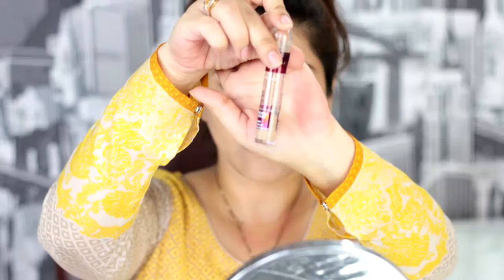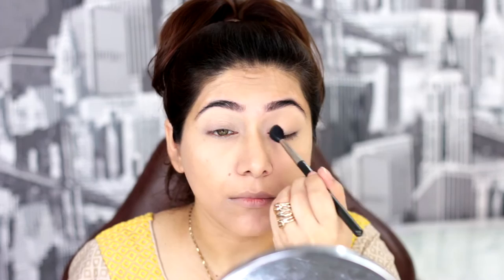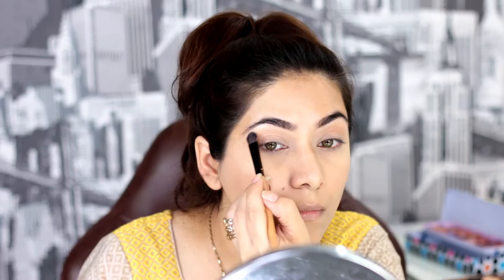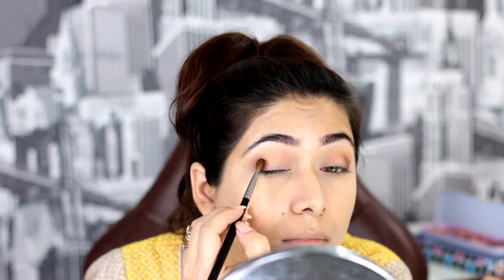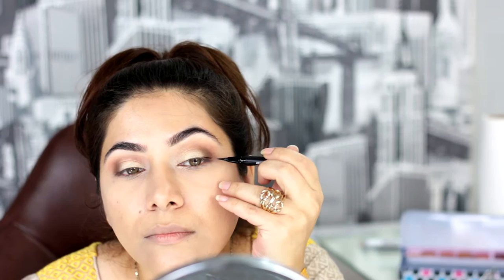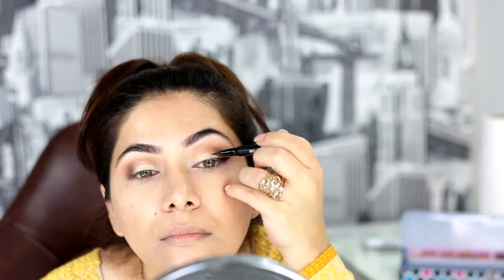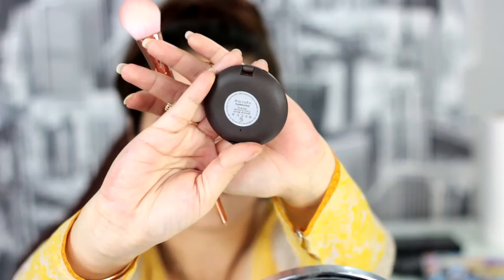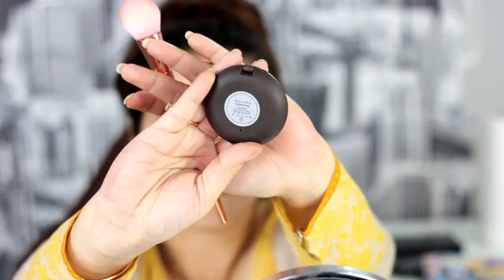Eid Makeup look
Products Used:
Eyes primed with MAC soft ocher
Eyes: Makeup geek: Beaches n cream, peach smoothie, Coco bear, Mocha, Magic Act and Mac Nylon
Mascara:Loreal Butterly
Lashes: House of Lashes: noir fairy
Face:
Nars All day luminous Foundation
Mabelline age rewind concealer
Kat Von D Contour Kit
Laura Mercier translusent Loose powder
Becca Cosmetics Blush in Damselfly
Becca Cosmetics Highlight in Champagne Pop
Lips:
Motives Cosmetics: Dusty rose and Tender lipstick